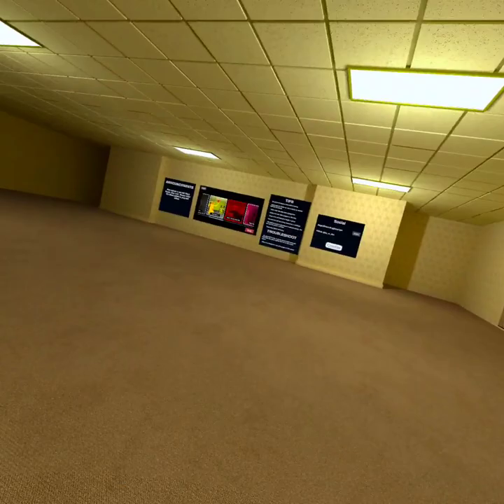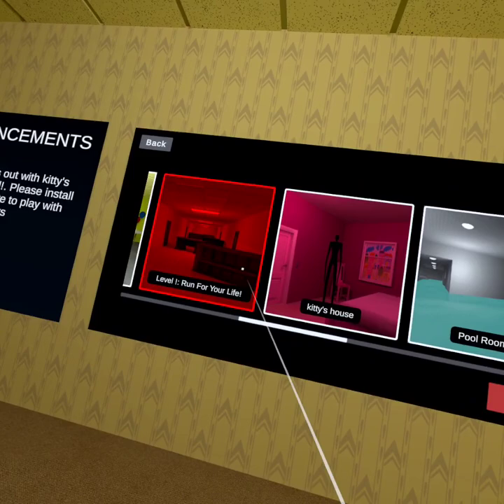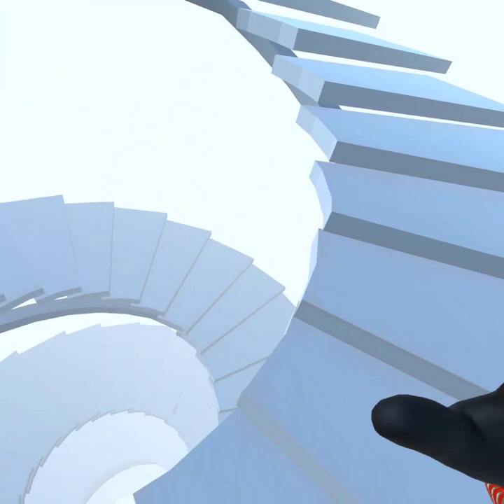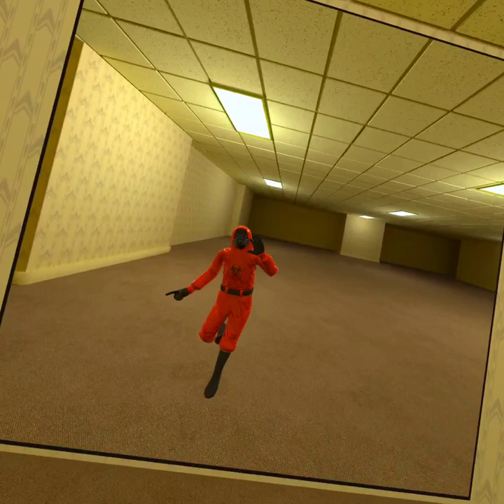No clip VR tutorial Supporter pack levels